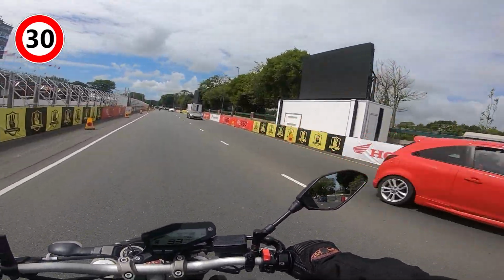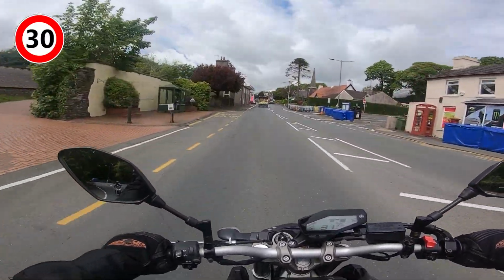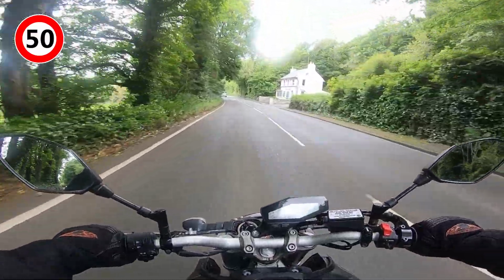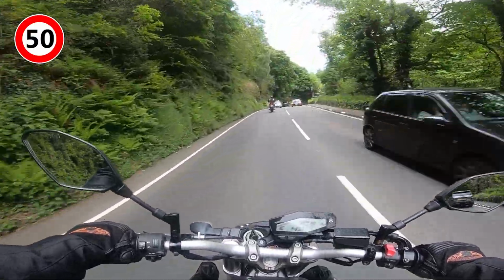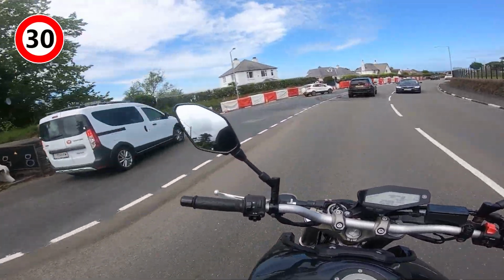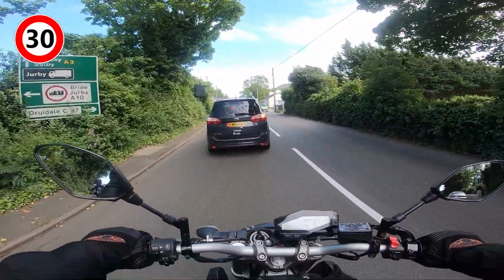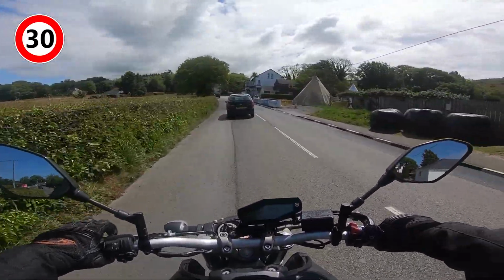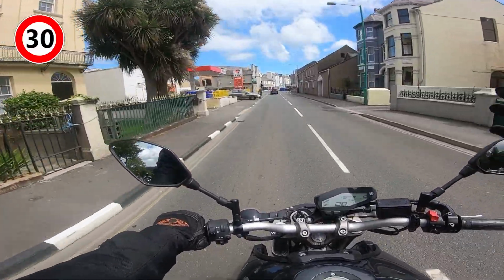Course Restrictions For TT 2022 - Speed Limits etc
Is there a speed limit on the TT course this year? Spoiler: yes

Tom went out for a look to see what’s going on, camera died in Ramsey… but the mountain is worth a seperate video anyway 😆